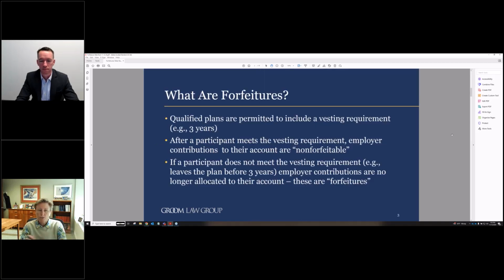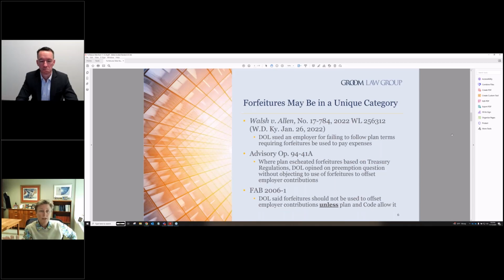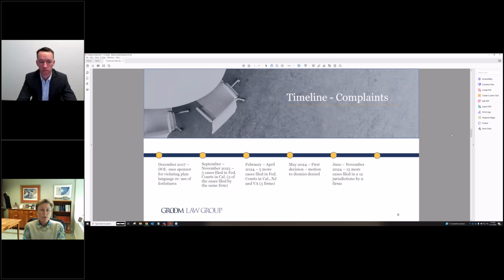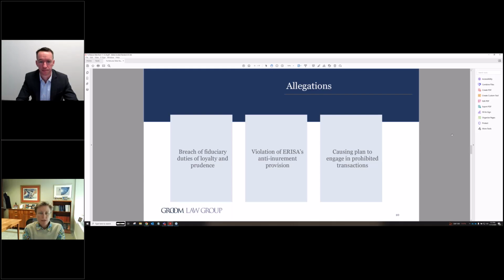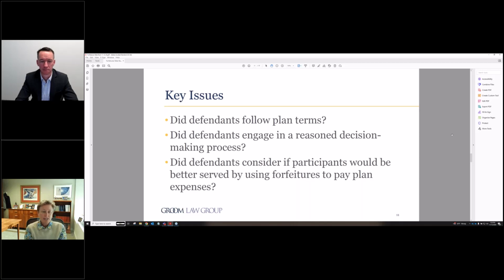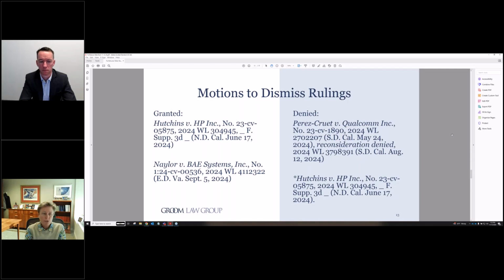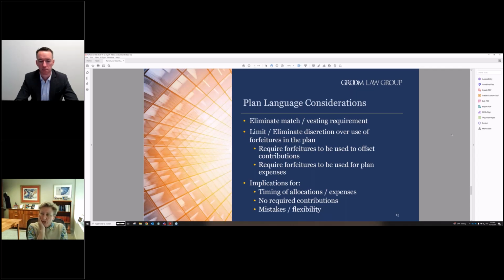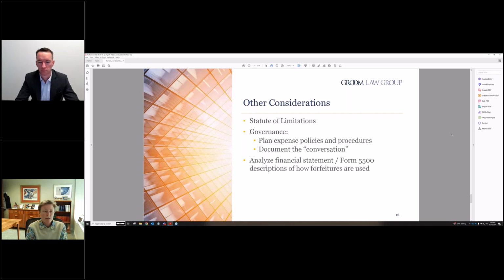DC Plan Sponsors and Forfeiture Lawsuits: What You Need to Know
Join NEPC’s Dan Beaton and Groom Law Group’s Jennifer Eller for an insightful webinar as they discuss the recent wave of lawsuits related to defined contribution plan forfeiture accounts. Listen as they examine permissible uses of forfeitures and strategies plan sponsors can consider to deter litigation in this area.